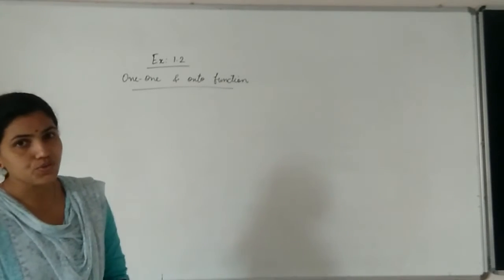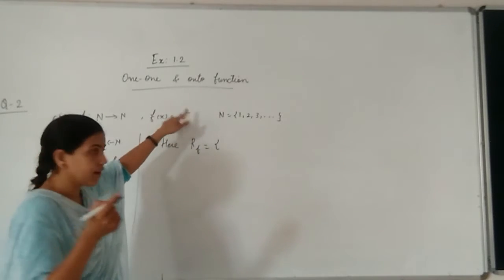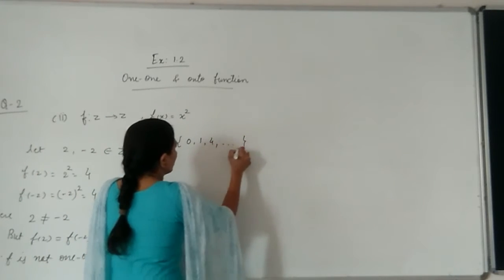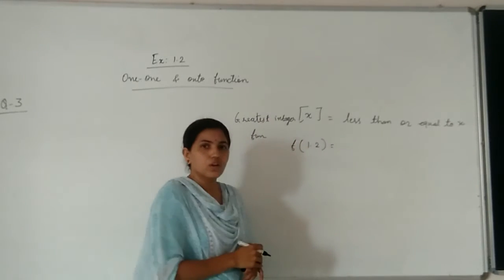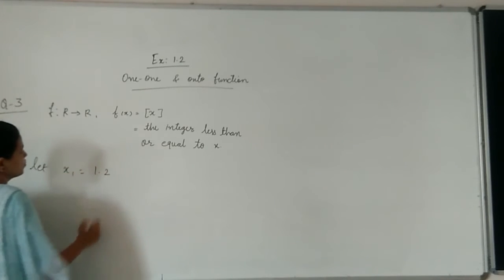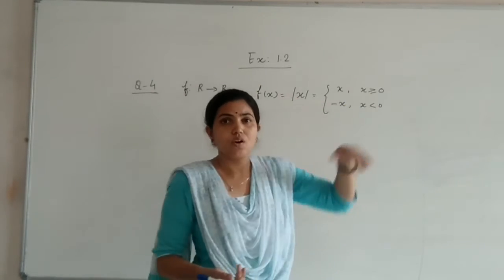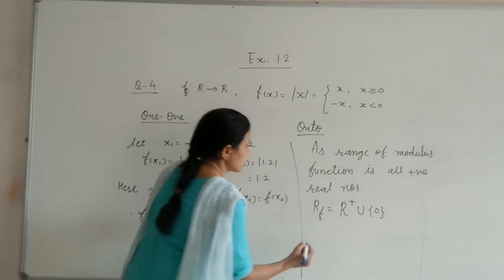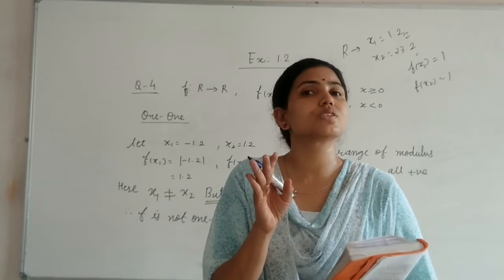Class 12 maths ex 1.2 que 2,3,4